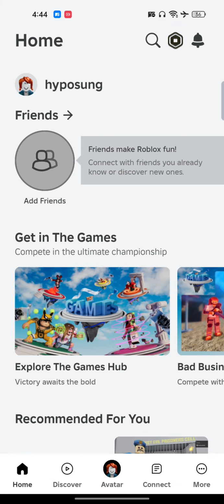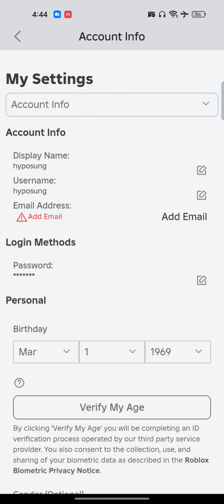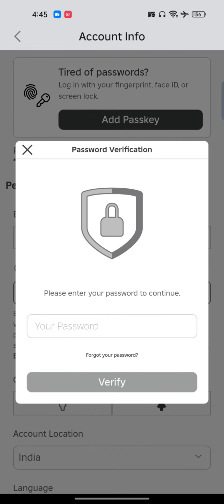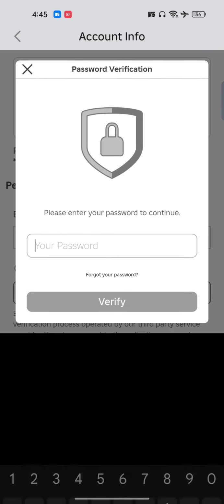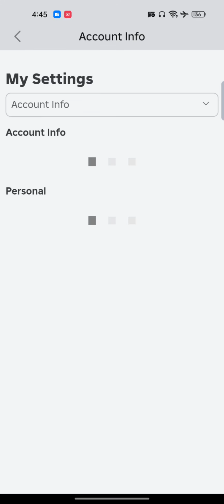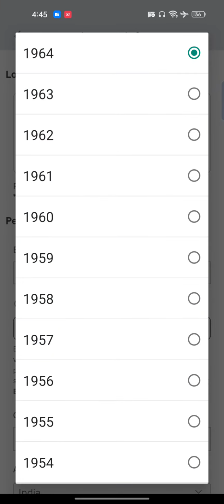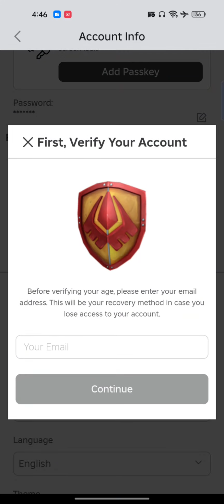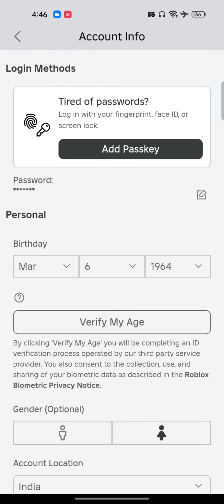How To Change Birthday On Roblox No Support Step By Step